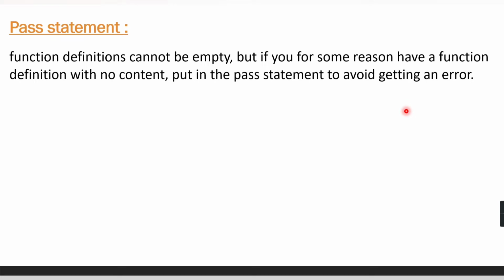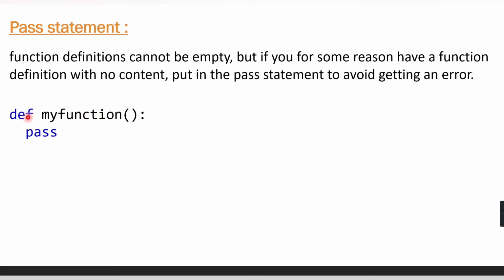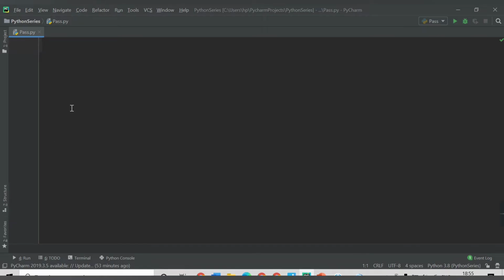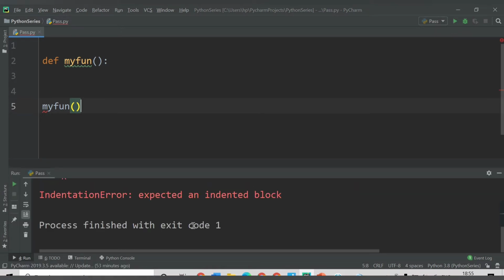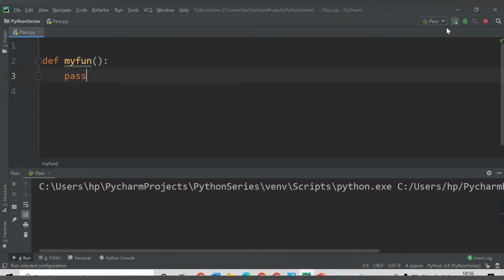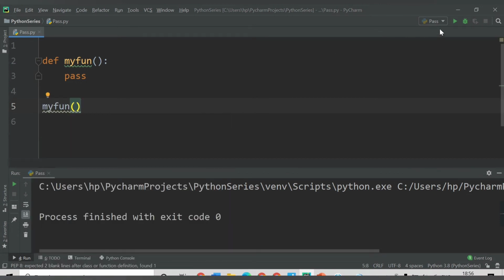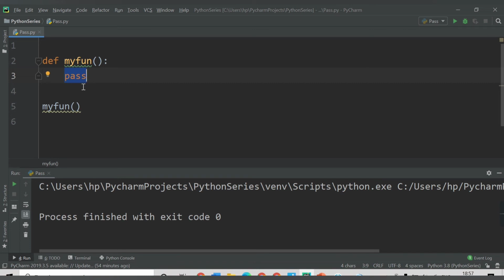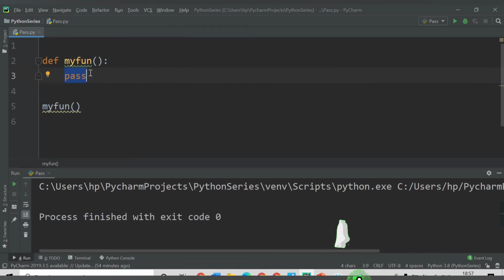Pass Statement In Python | Pass keyword In Python | Python Tutorial for beginners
For Beginners :
1. The core Basics & Fundamentals of Python
2. Syntax & Features of Python
3. Live Python coding and Examples

Your Queries -
Pass statement in python
pass keyword in python
pass in python